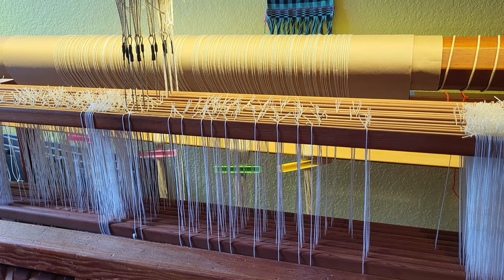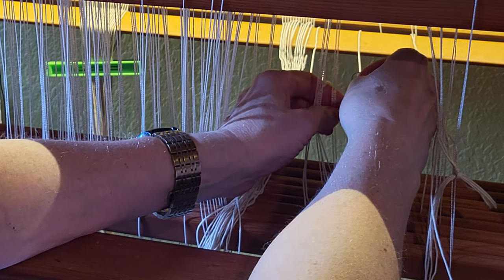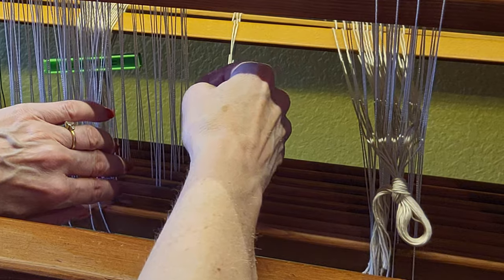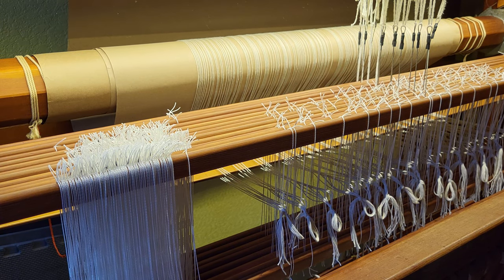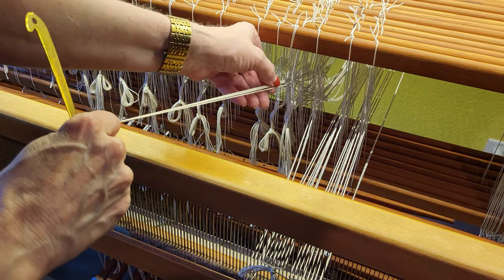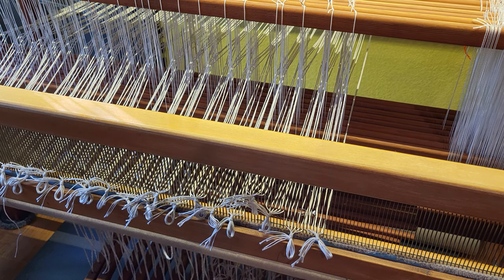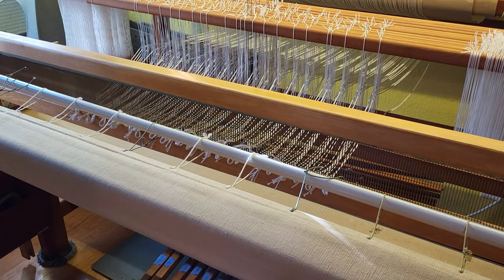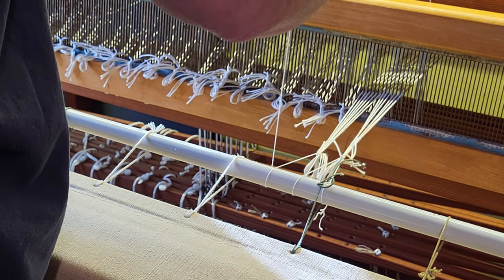Threading & Lashing on the Warp for a Taquete Rug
In this video I thread the heddles & reed with the warp for my rug using a Taquete weave structure. Then I use the lashing method to attach the warp to the apron rod.